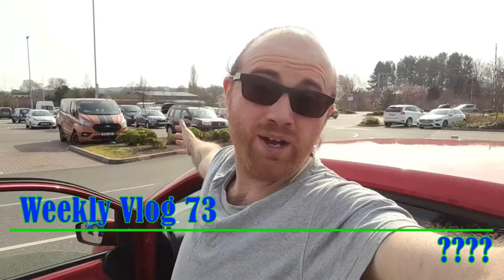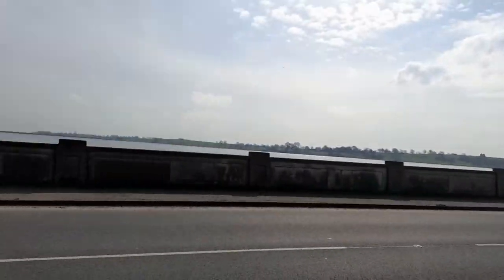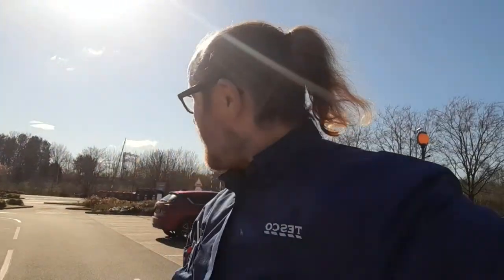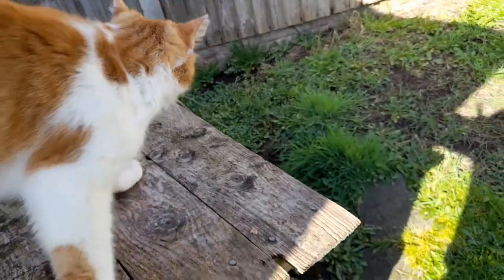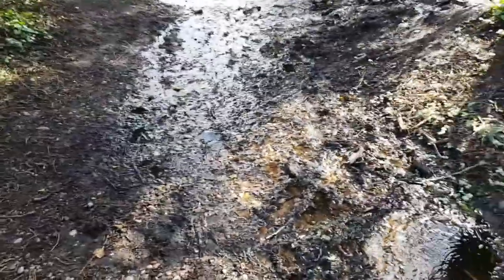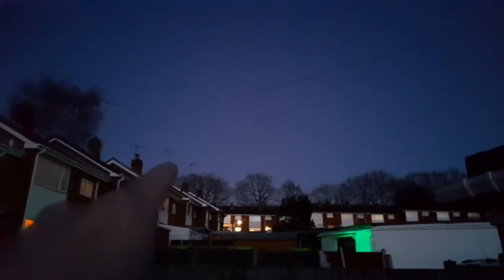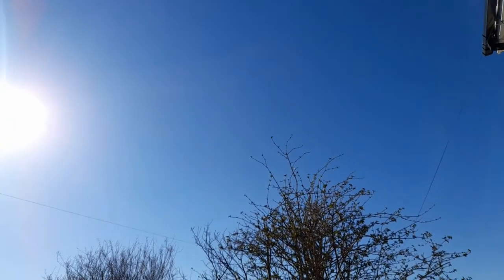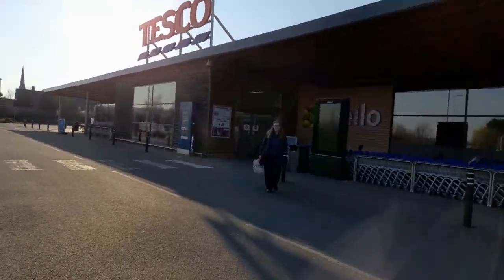Jon's Weekly Vlog 73 Rays of Positivity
On this Weeks Vlog,

Please ignore the intro as I totally forgot to edit it 🙈😪

We started off with visiting Blithfield Reservoir, I've got to admit the views were beautiful and I'm looking forward to returning for a huge Adventure.

I also had a little walk to the Rising Brook and OMG I was pleasently surprised I captured an amazing sight of a Deer and it has inspired me to seek more.

I really enjoyed the weather this week as we have had some nice clear sky's, so I wanted to try something new and capture the Moon rise, I was very pleased with my results and I might attempt this again in another location.

Here are the links for the Jon's Time Travel Videos I created this week;